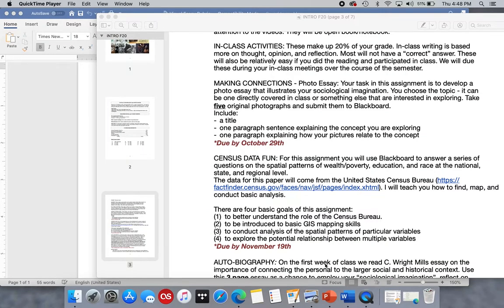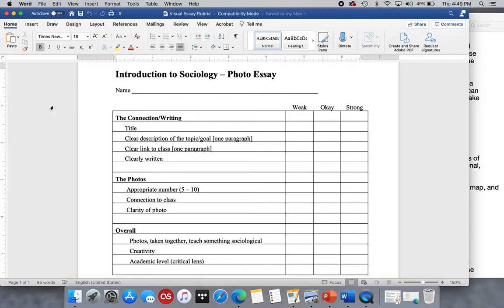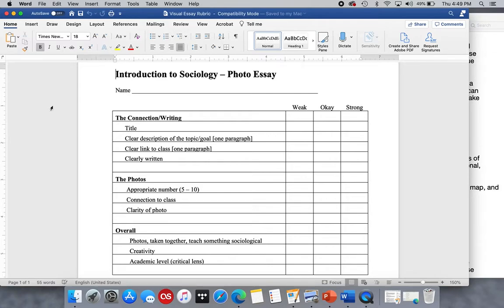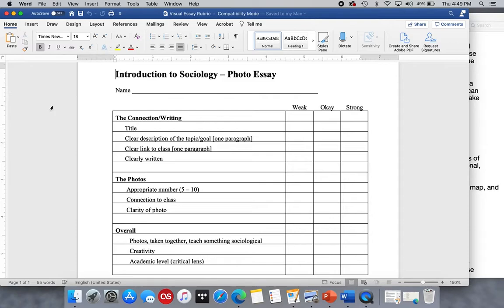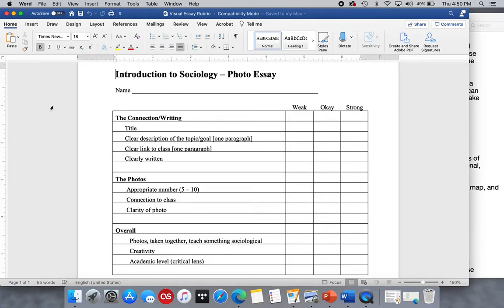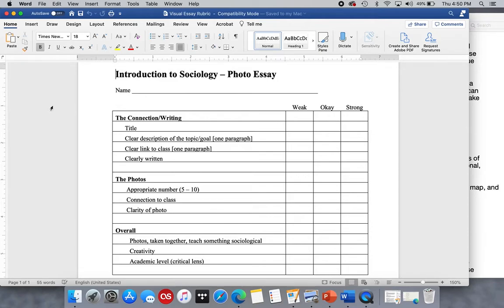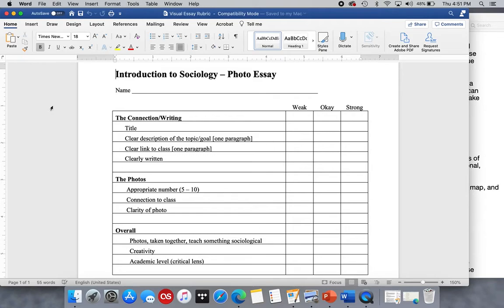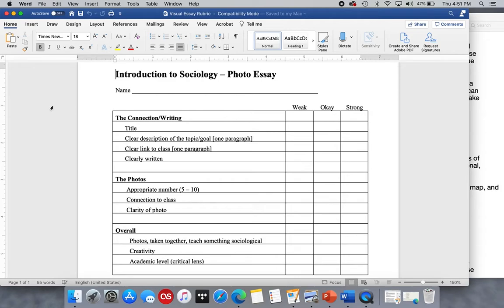W0_Photo_Essay_Overview